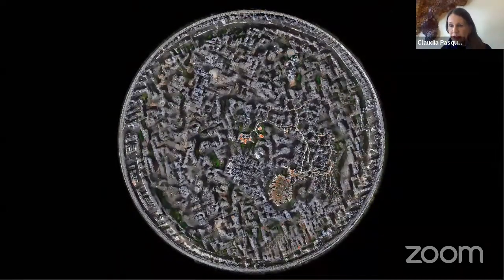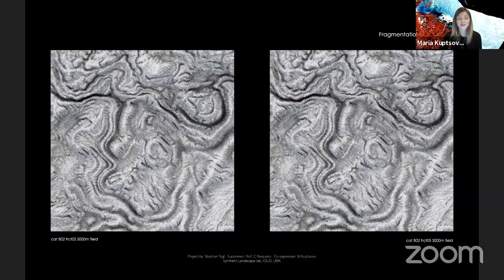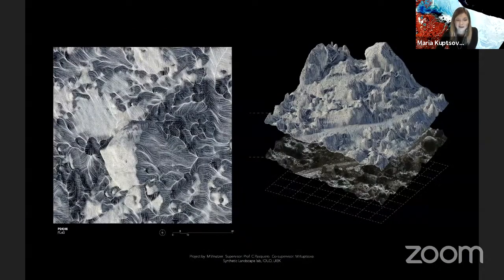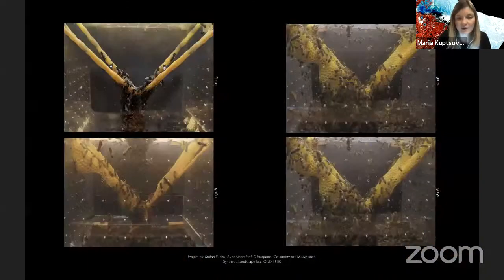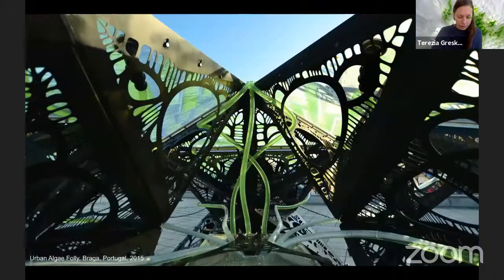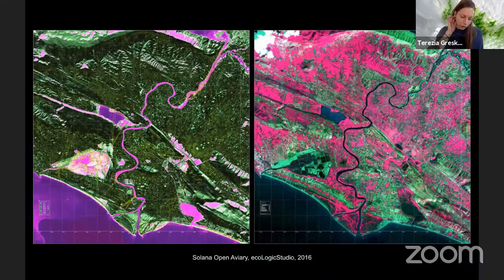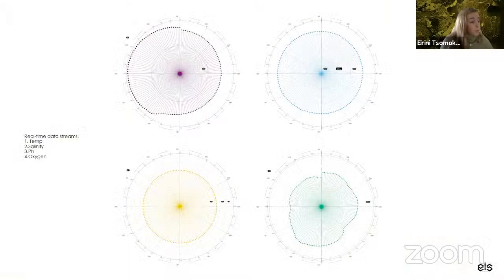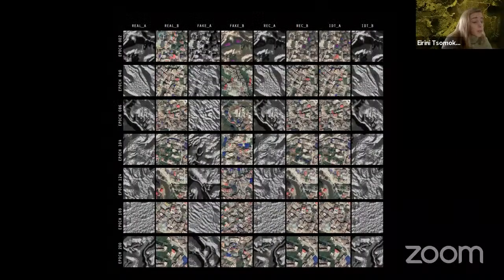DigitalFUTURES Talk: DeepGreen: Bio-Design in the Age of AI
DeepGreen explores the future of Bio-Design in the age of AI. This panel brings together leading researchers whose work integrates biology and , computation and design. What are the possibilities for ecological agency? How does technology inform biological designs?

Presentations by:
Claudia Pasquero, The Bartlett UCL, Innsbruck University
Terezia Greskova, Synthetic Landscape Lab Innsbruck University
Eirini Tsomokou, ecoLogicStudio, The Bartlett UCL
Xaio Wang, The Bartlett UCL